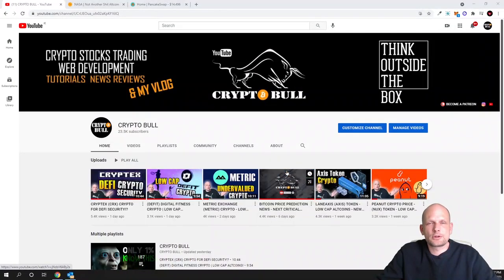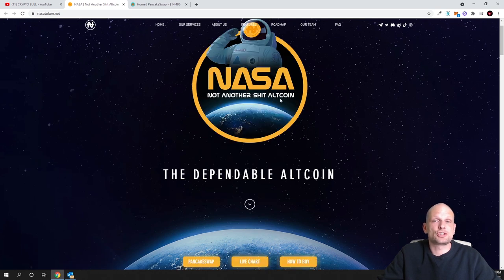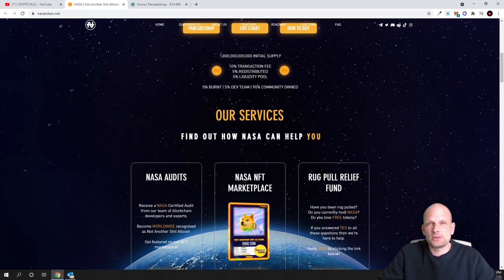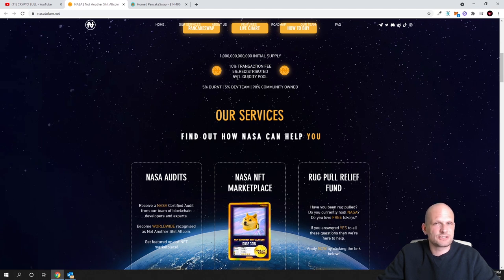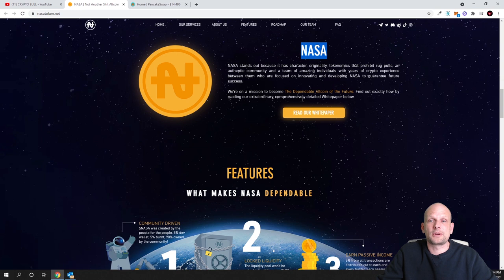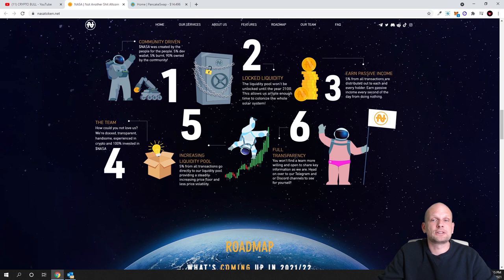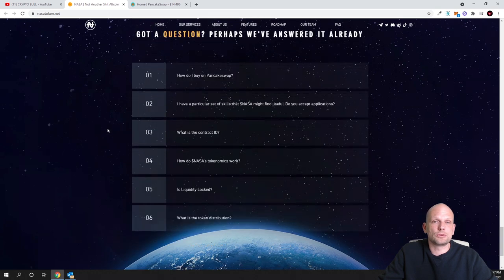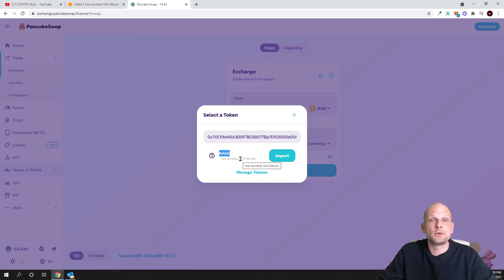NASA TOKEN - CRYPTO REVIEW NEW MEME COINS OR!?